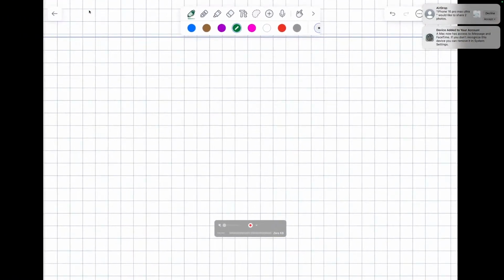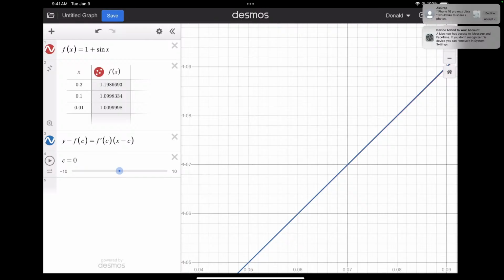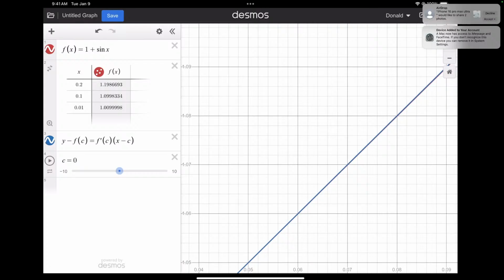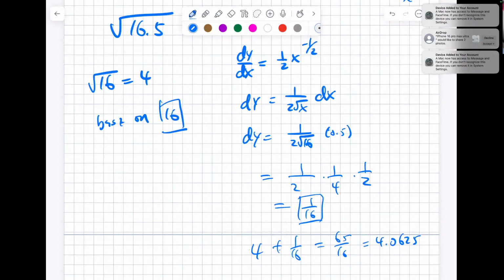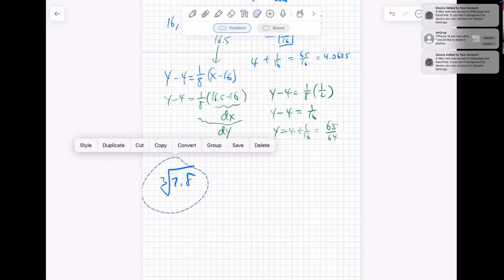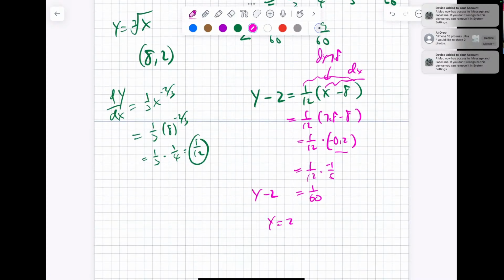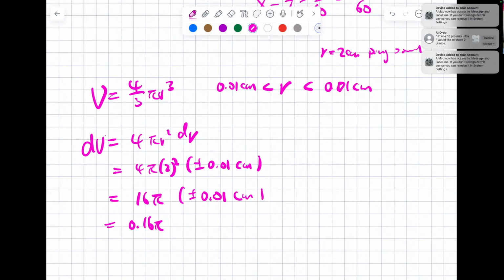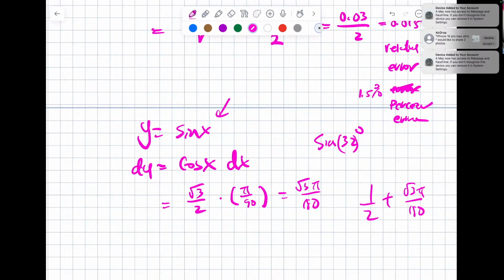AP Calculus differential